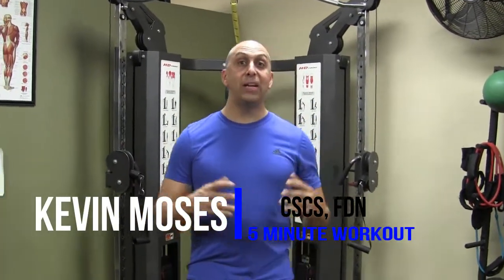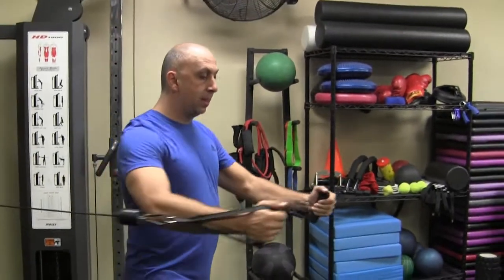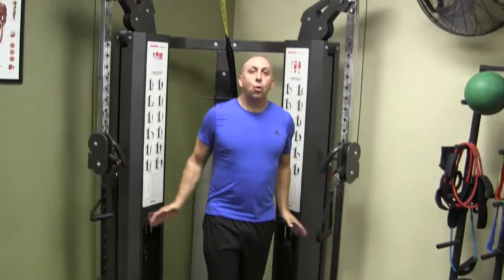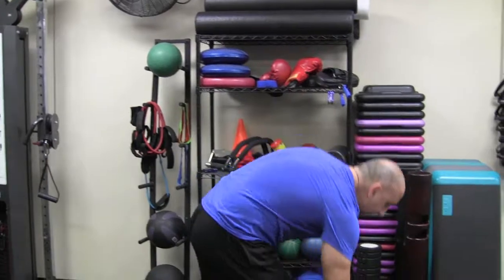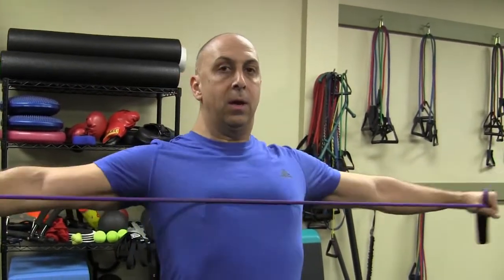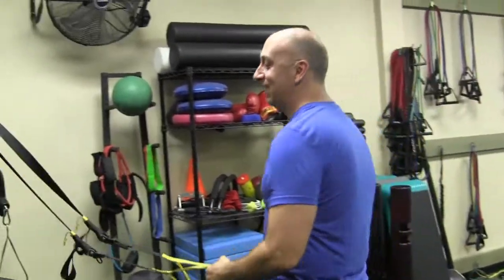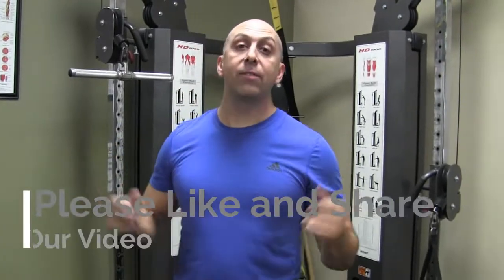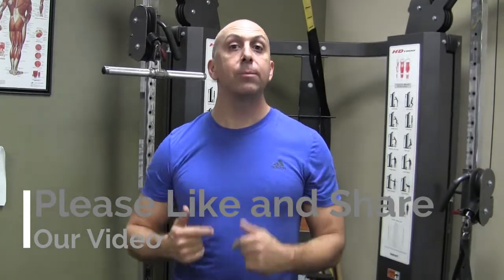5 Minute Chest, Shoulder, and Tricep Workout!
5 Minute Chest, Shoulder, and Tricep Workout!

More information about us and our fitness studio in San Diego